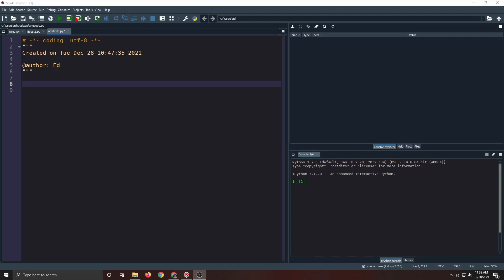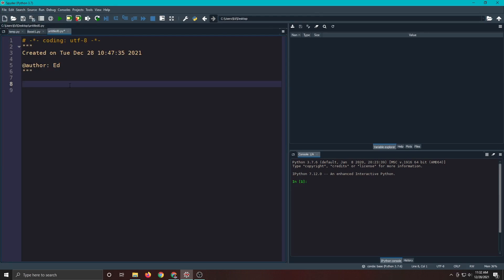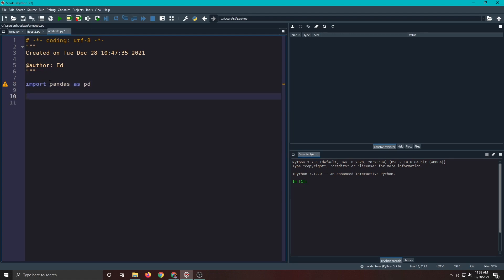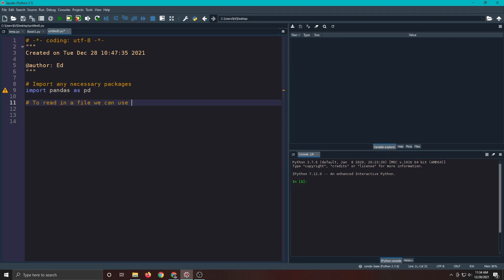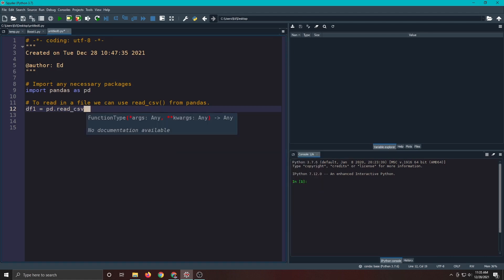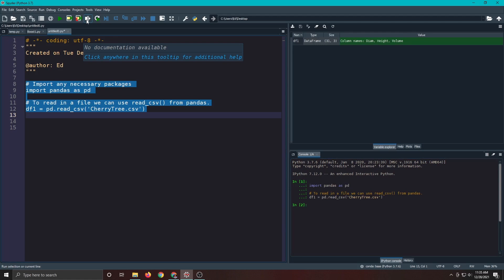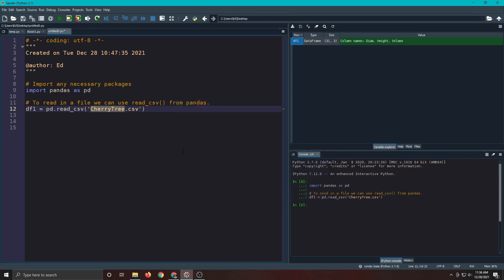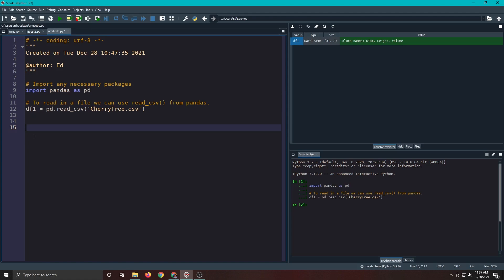Data Science Using Python... Read a csv file.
This video shows how to read a csv file into Python using the pandas package.   Dataset can be found in the data repository